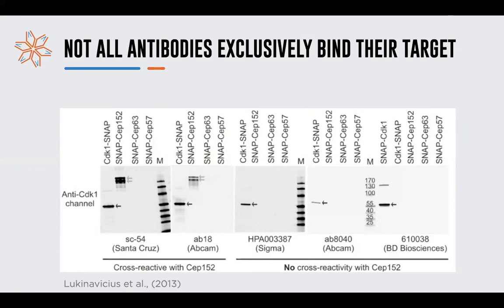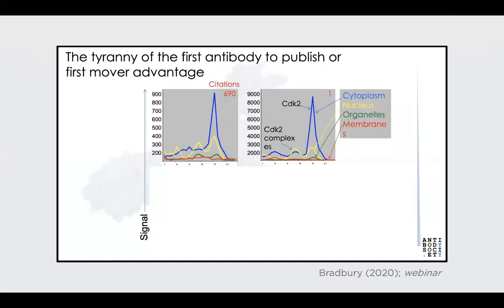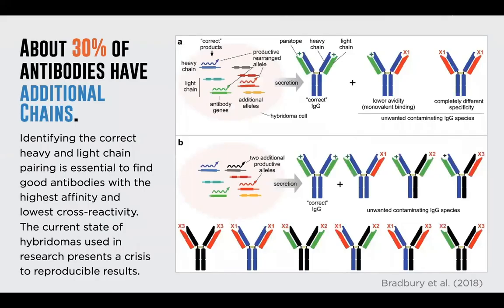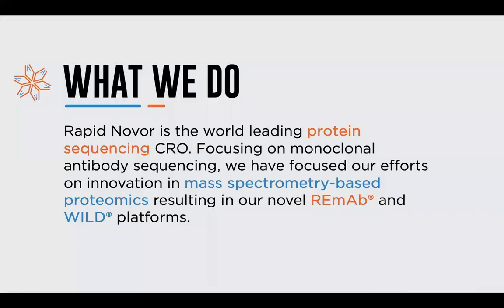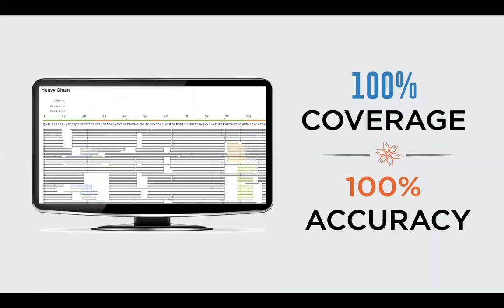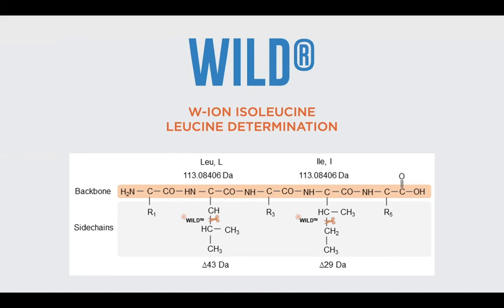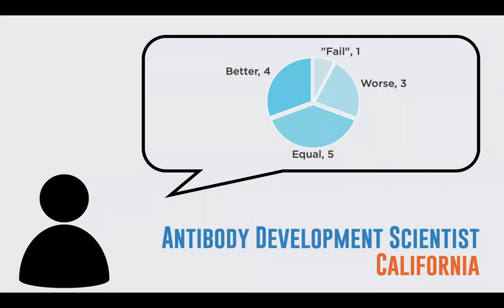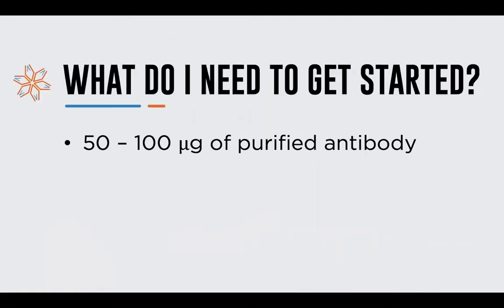Antibody Characterization by Mass Spectrometry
In this on-demand webinar, our senior scientific sales executive, Clayton, discusses why antibodies being characterized by what they bind and not their physical properties pose a significant challenge to research. He'll even show you how you can overcome this with mass spec.